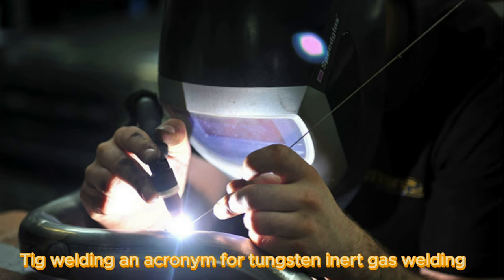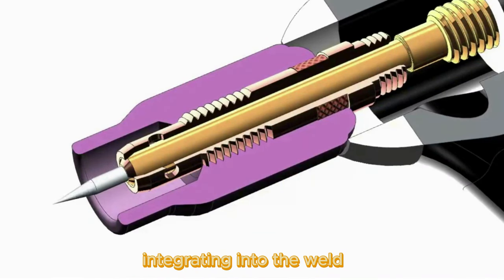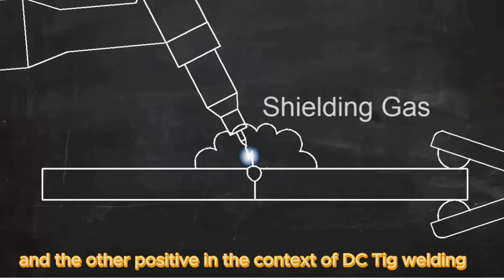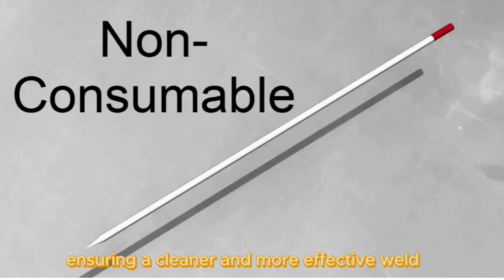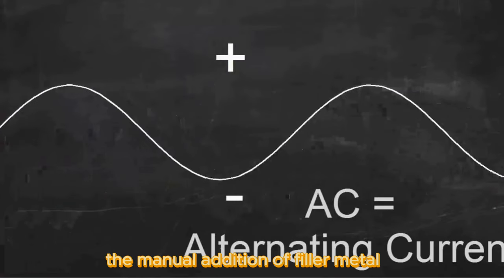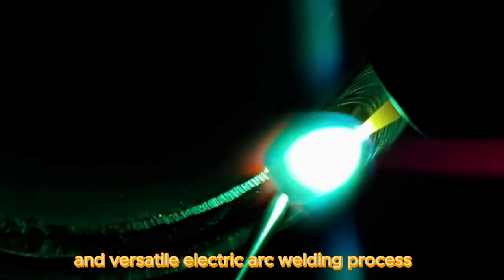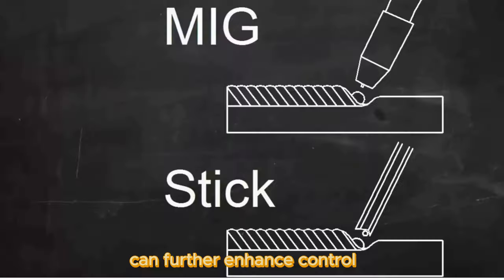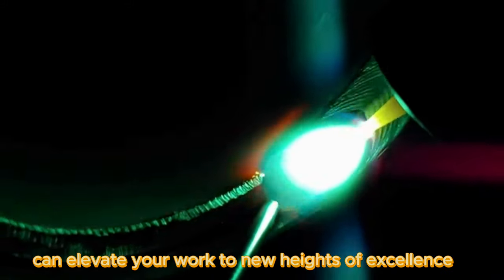How To TIG Welding: The Master Of Arts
Welcome you to my channel.

🔧 How To TIG Welding: Master the Art! 🔥

Ready to unlock the secrets of TIG welding? 🧐 This comprehensive guide will take you step-by-step through the process of Tungsten Inert Gas Welding, also known as GTAW. Whether you're a newbie or a seasoned welder, this video is packed with essential tips and techniques to elevate your welding game! 💡

🎥 Watch Now and Master TIG Welding! 🎥

🎬SUGGESTED VIDEOS
Don't forget to watch other videos. Please check them out :

🔥Chapters
00:00:00
Introduction to TIG Welding
00:00:31
The Role of the Tungsten Electrode
00:01:16
The Mechanics of TIG Welding
00:02:08
Special Considerations for Aluminum Welding
00:02:44
Completing the Electric Circuit in TIG Welding
00:03:10
Incorporating Filler Metal in TIG Welding
00:03:47
Protecting the Weld
00:04:23
Detailed Summary of TIG Welding
00:05:03
Advanced Techniques and Applications
00:05:30
The Importance of Proper Setup and Maintenance